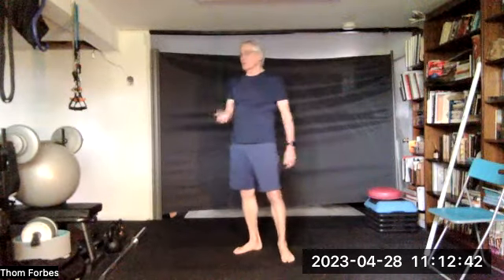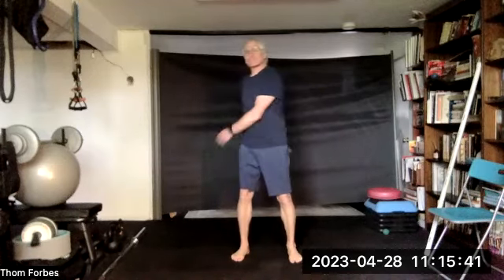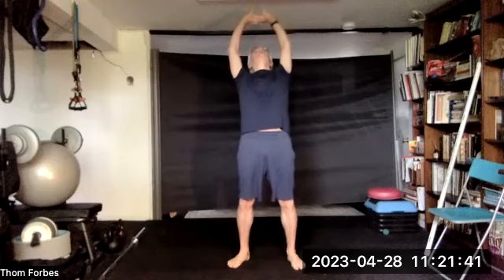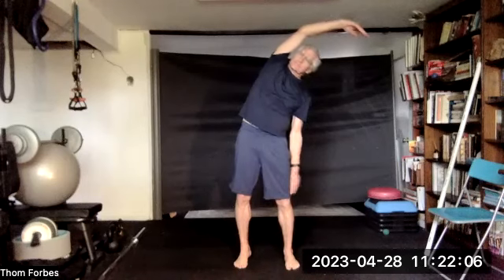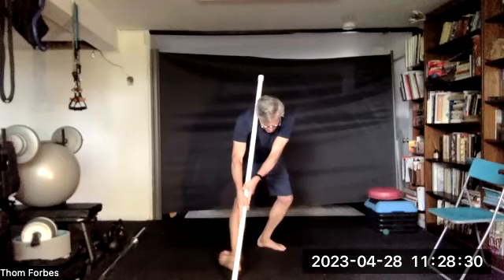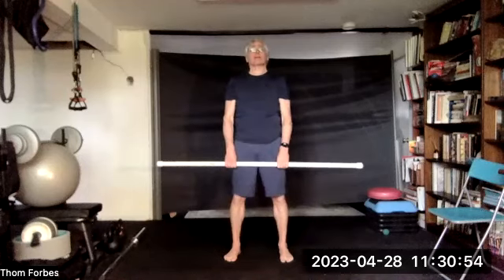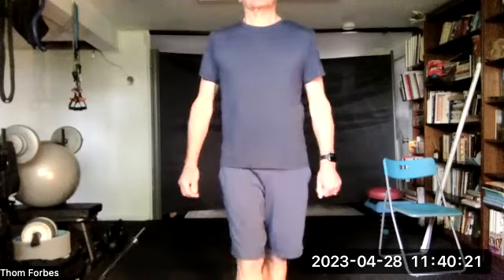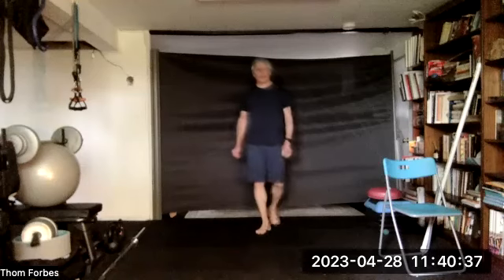FitAfter49 42823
EFI Toning Bar, Balance Routine, Yin Yoga